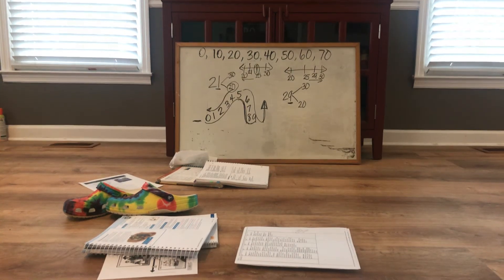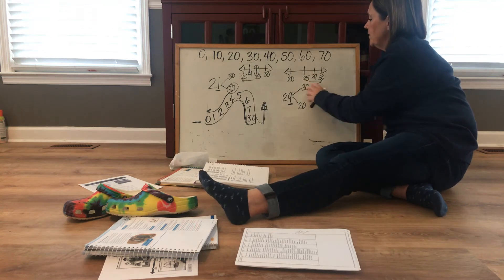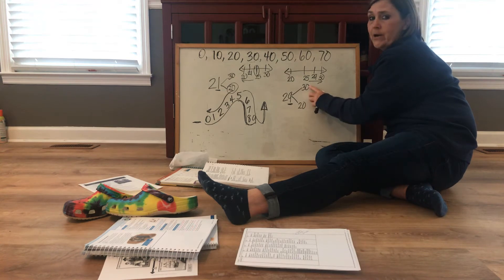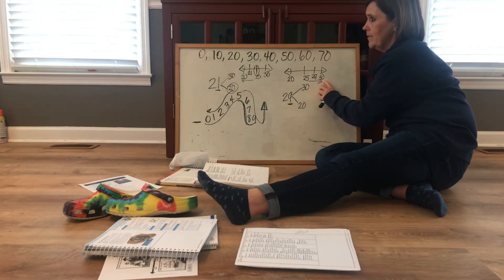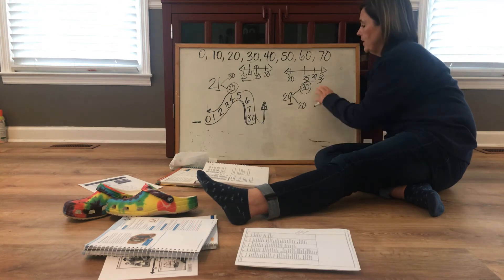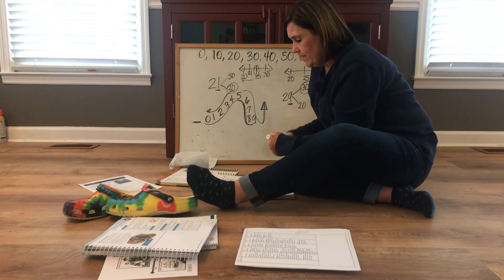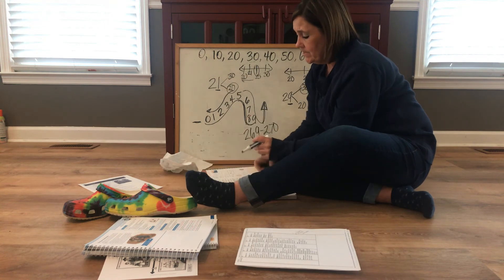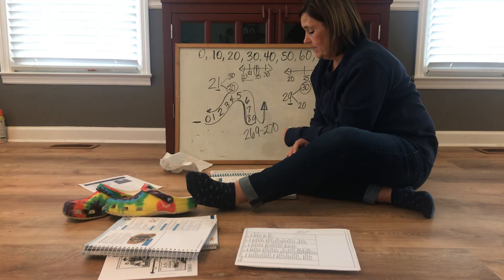Math pt. 2 March 24